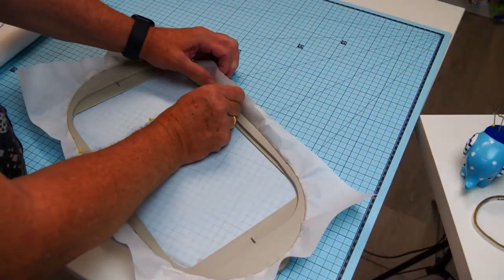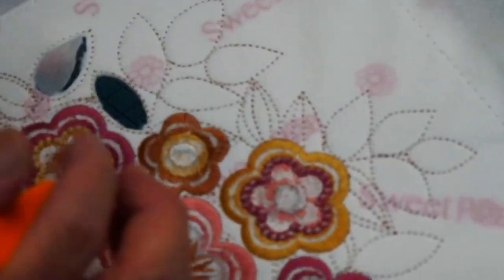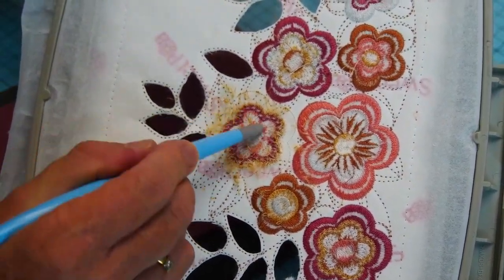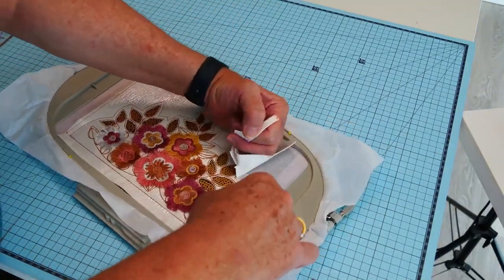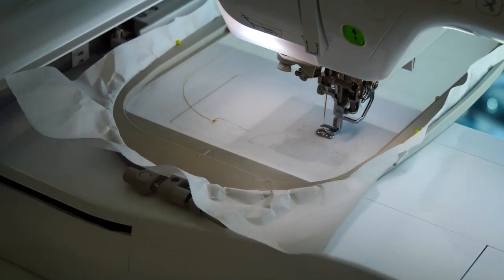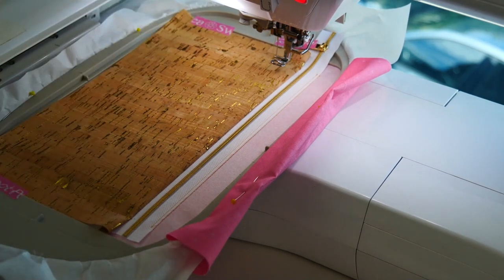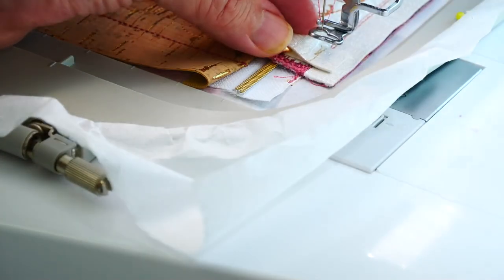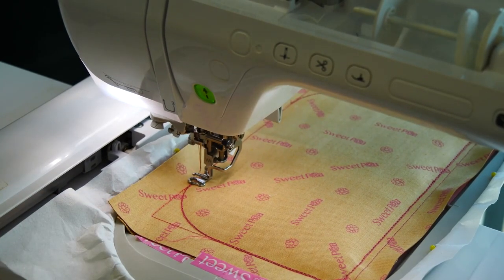Sew a Reverse Applique Clutch: Quick and Simple Tutorial!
Introducing our stunning new reverse applique clutch, now available in three different sizes to suit any occasion! Our design features a convenient zipper that's seamlessly added in the hoop using advanced machine embroidery techniques.

Crafted with meticulous attention to detail, each clutch is made using the "In The Hoop" method, which ensures a perfect finish every time. The result is a beautiful and functional accessory that's completely lined and ready to use straight out of the hoop!

Whether you're heading out for a night on the town or simply running errands, this versatile clutch is the perfect addition to your outfit. With its intricate reverse applique design and durable construction, it's sure to become your go-to accessory for years to come.

So why settle for a basic clutch when you can have a one-of-a-kind piece that's truly a work of art? Treat yourself (or someone special) to our reverse applique clutch today and experience the ultimate in style, convenience, and quality!